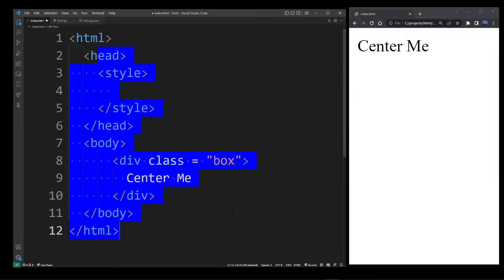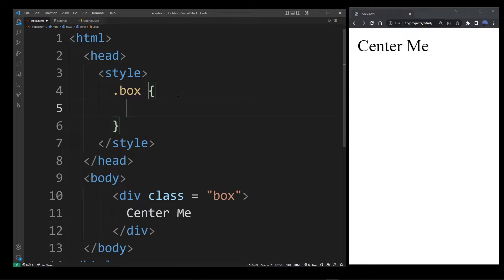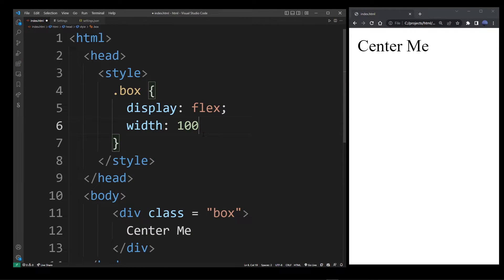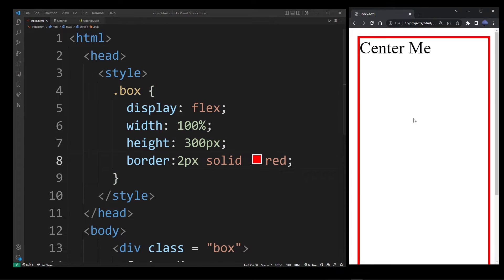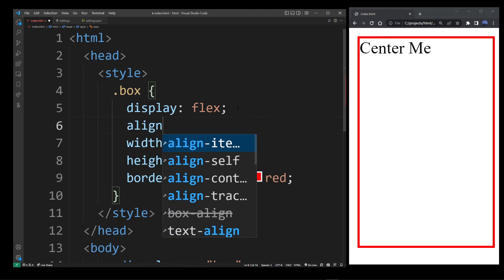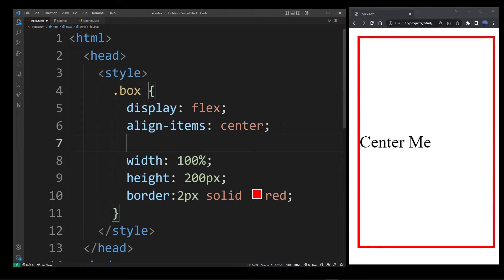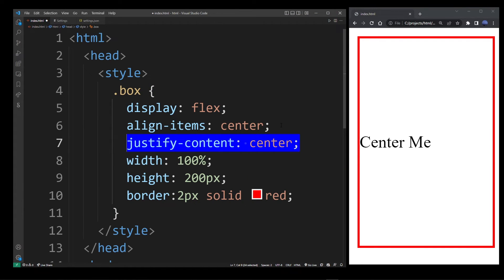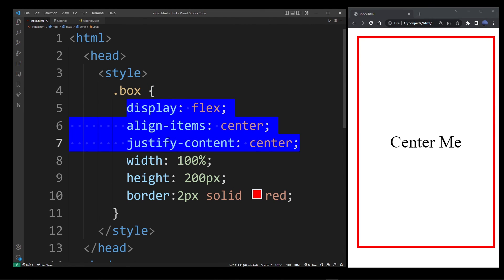HTML How To Center Text In Middle of Page (Best Way, CSS Flex Tutorial)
Hey guys in this HTML tutorial we will center text vertically and horizontally in the middle of page. We are going to use CSS Flex properties because it is the fastest and best way to center content inside a page a div or an HTML element.

00:00 how to center text in middle of page
00:47 center text vertically using align-items center
01:01 center text horizontally using justify-content center

css flex how to center